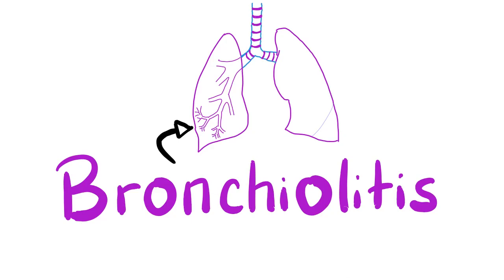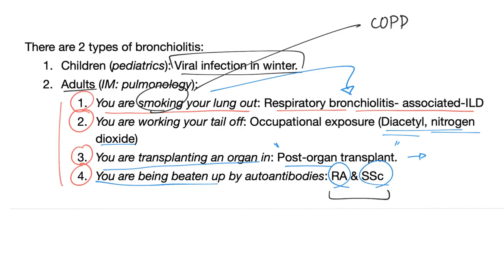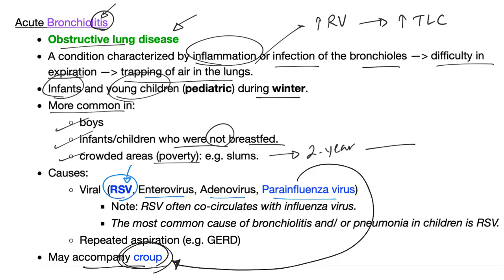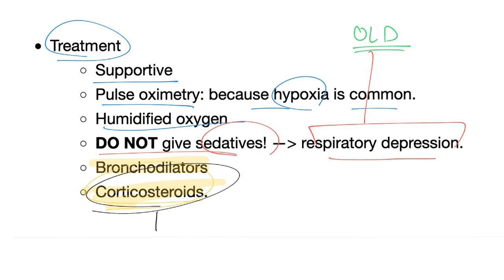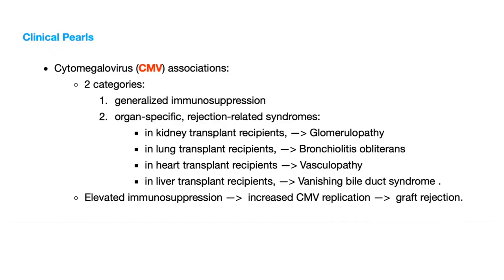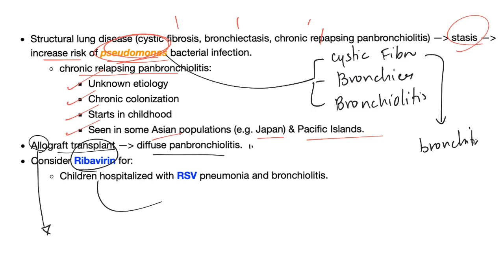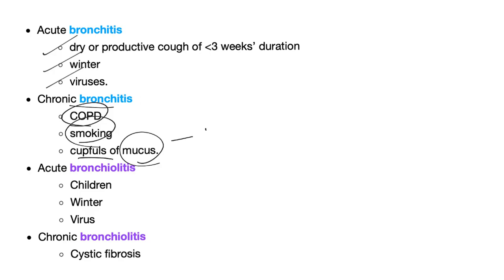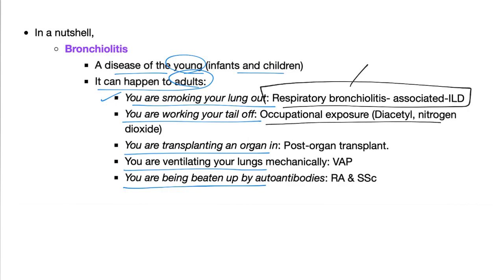Acute Bronchiolitis, Bronchiolitis Obliterans-Organizing Pneumonia (BOOP) | Pulmonology